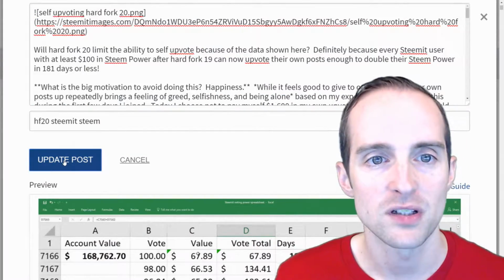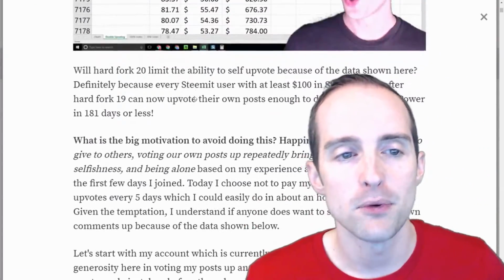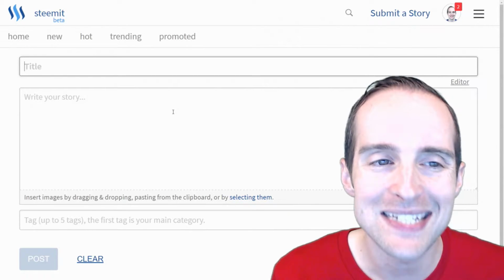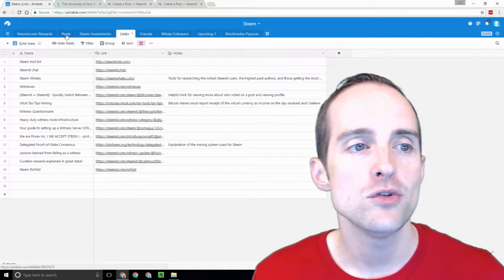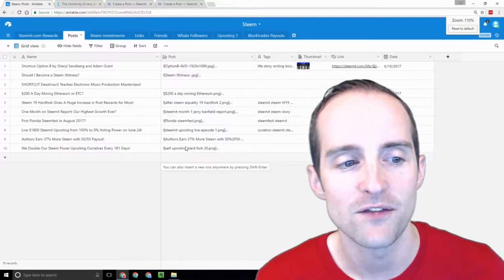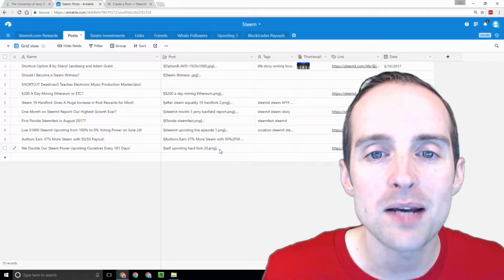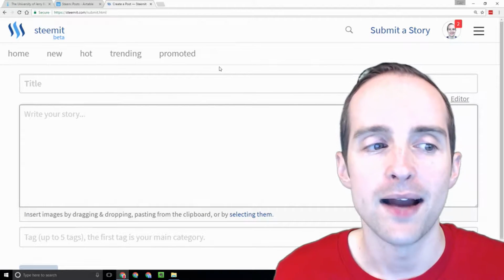Creating a post on Steemit by submitting a story